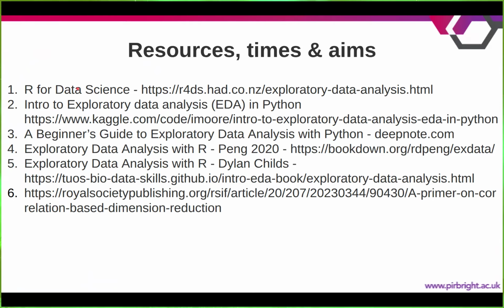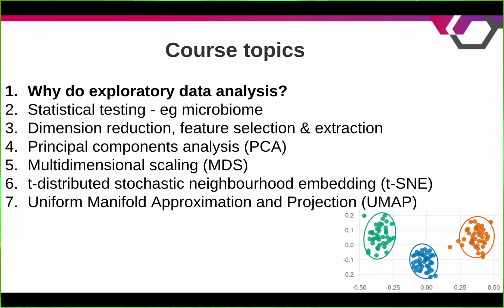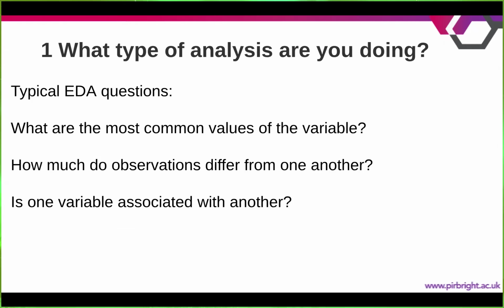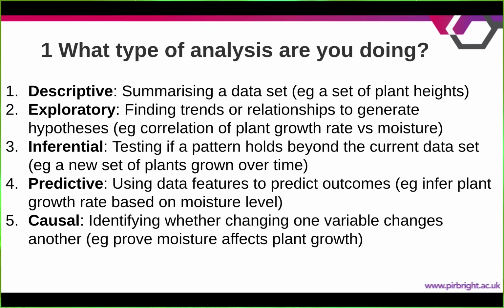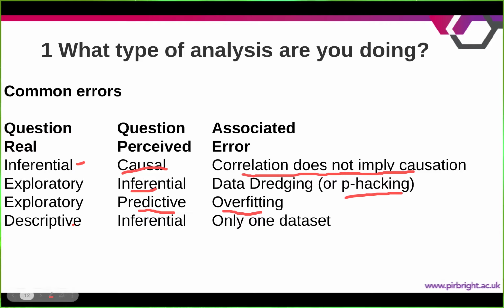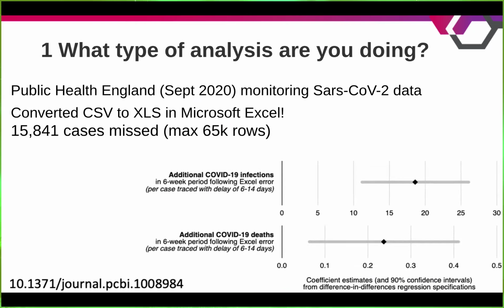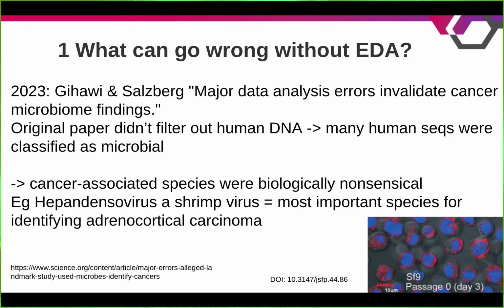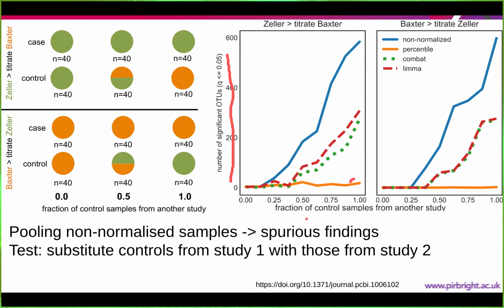ST9 1 Introduction